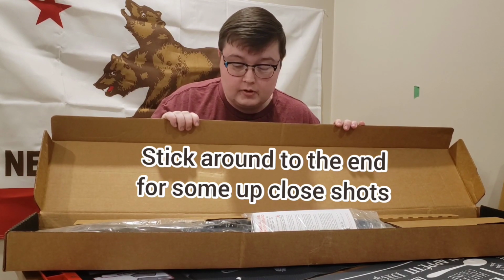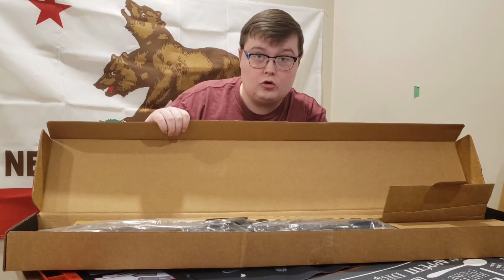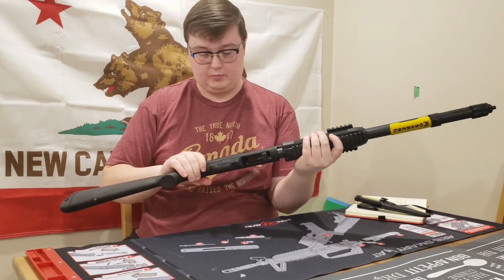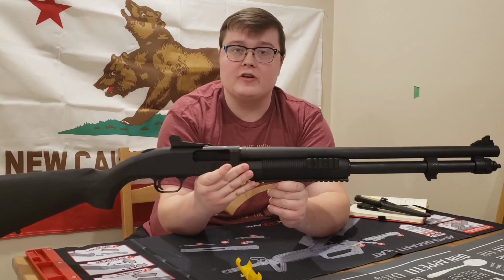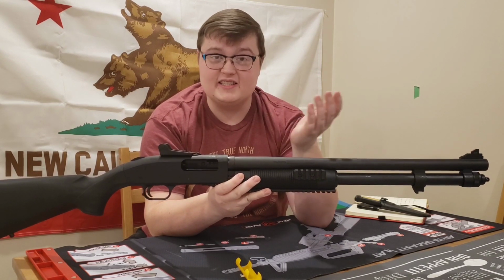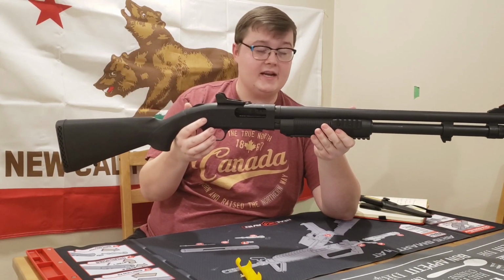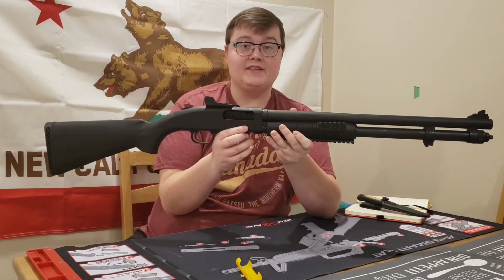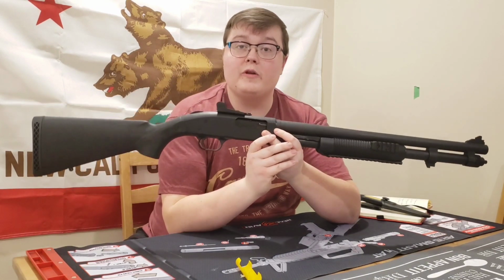Mossberg 590 Unboxing | SKU 50670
in this video I unbox a new Mossberg 590 SKU 50670. I bought this in Canada from a reputable firearms store.

Please note, in this video I opened the box with the knife facing towards myself. this is extremely bad practice on my part and I do not recommend you ever do the same. be safe.

TIMECODES

00:00 Mossberg 590 Unboxing
00:16 Unboxing
03:49 Close up shots